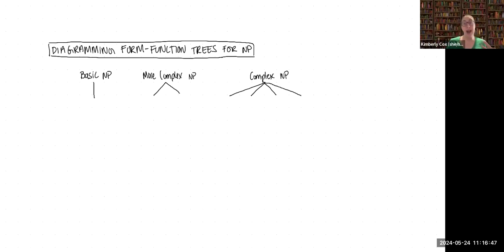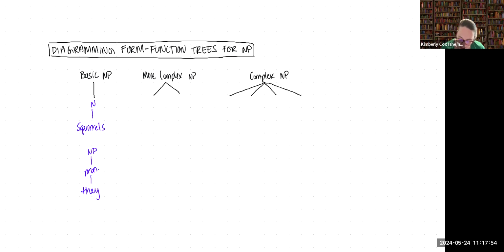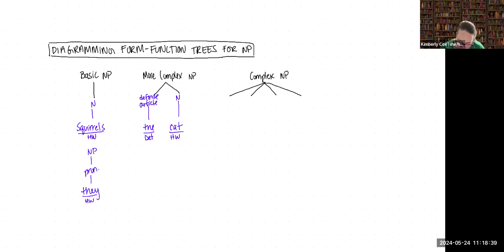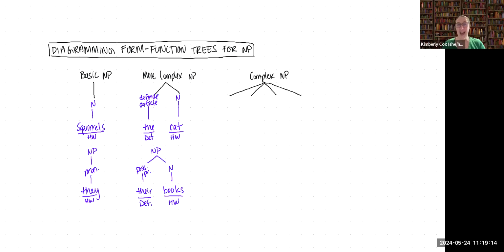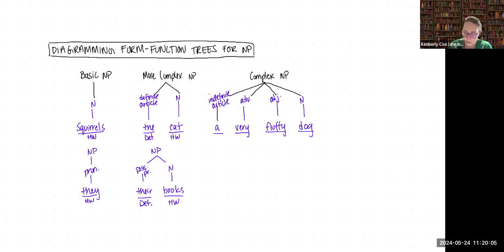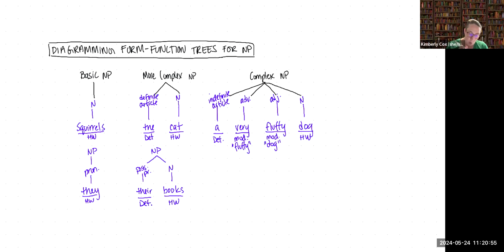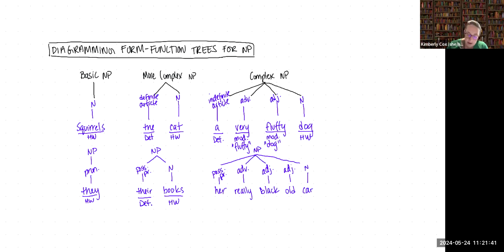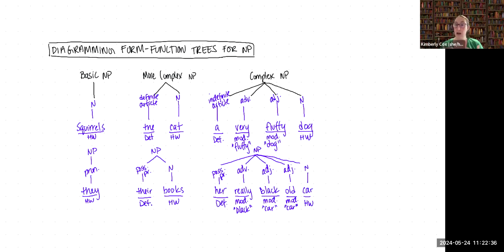ENG 320 Diagramming NP